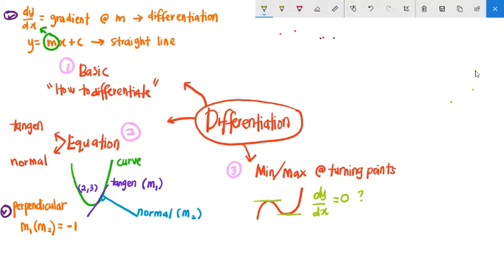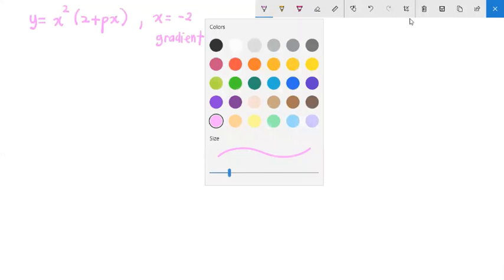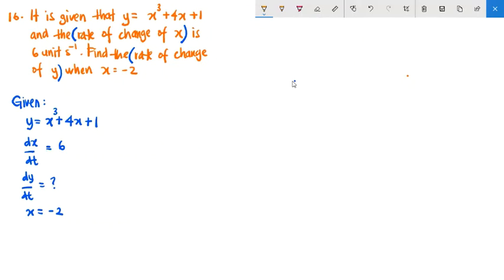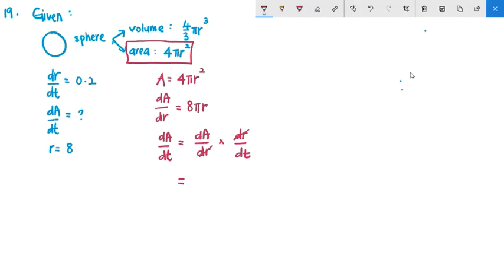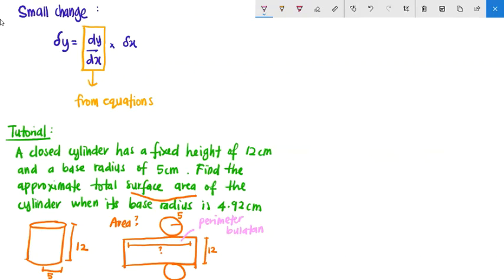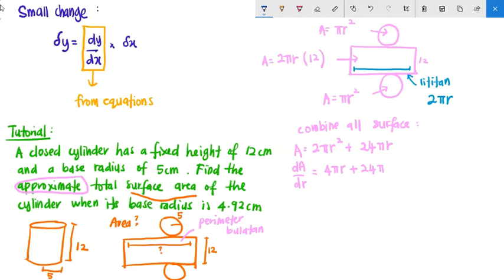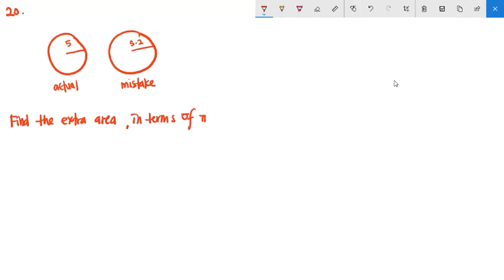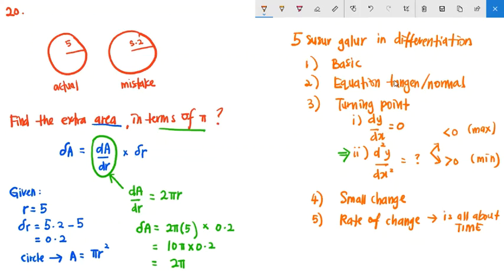SEMINAR LIVE ADD MATH MRSM - 4/6/18 Pt:2